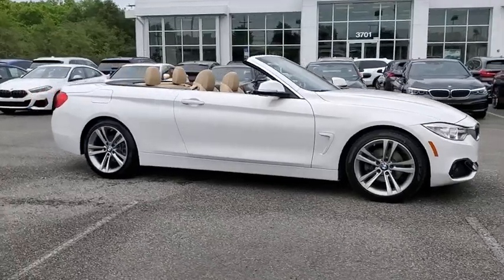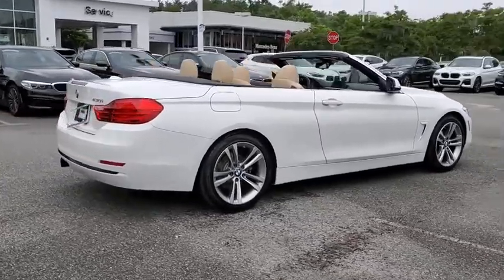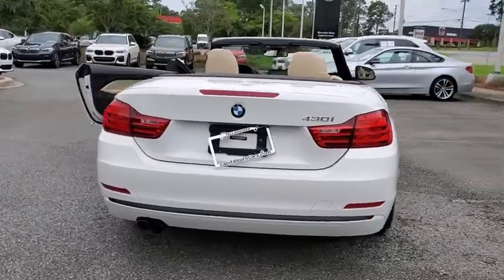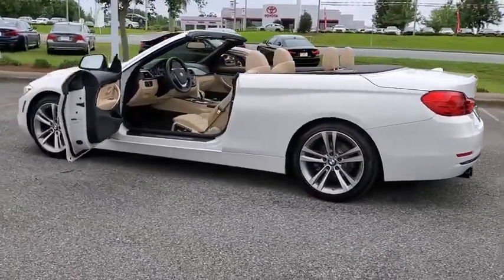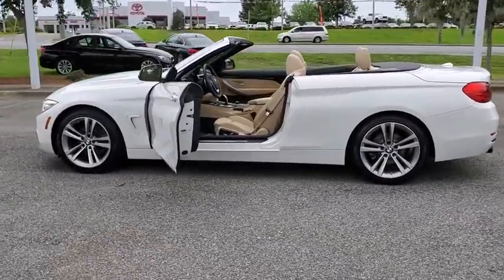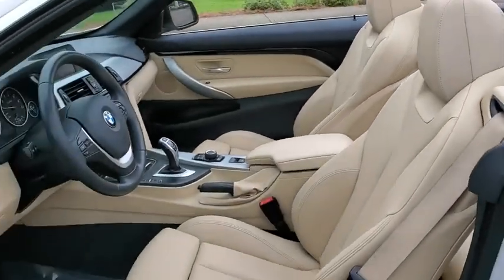2017 BMW 4_Series Tallahassee, Panama City, Marianna, Valdosta, GA, Midway, FL H5H20018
Used 2017 BMW 4_Series available in Tallahassee, Florida at Capital BMW. Servicing the Panama City, Marianna, Valdosta, GA, Midway, FL area.

Capital BMW
3701 W. Tennessee St

BMW CERTIFIED - Unlimited Mileage WARRANTY. One Owner Garaged and Well Maintained. Clean Carfax and FLAWLESS.  This 2017 BMW 430i Convertible is finished in Alpine White with Venetian Beige Interior. It features: Sport Line Package Automatic Temperature Control Brake Assist Electronic Stability Control Fully Automatic Headlights Hands-Free Bluetooth & USB Audio Connection Heated Front Seats High intensity discharge headlights: Bi-xenon Speed-Sensing Steering Speed-Sensitive Wipers and 18  Star-Spoke Lt. Alloy Wheels. brBMW Certified Pre-Owned Details:brbr  * Transferable Warrantybr  * 1 year/Unlimited miles beginning after new car warranty expires.br  * Warranty Deductible: $0br  * Roadside Assistancebr  * Vehicle Historybr  * Multipoint Point InspectionbrbrbrCARFAX One-Owner. Clean CARFAX. 23/34 City/Highway MPG Awards:br  * JD Power Initial Quality Study (IQS) All prices plus sales tax tag and titling and dealer service fee of $899.95 which represents cost and profits to the selling dealer for items such as cleaning inspecting adjusting new vehicles and preparing documents related to the sale.